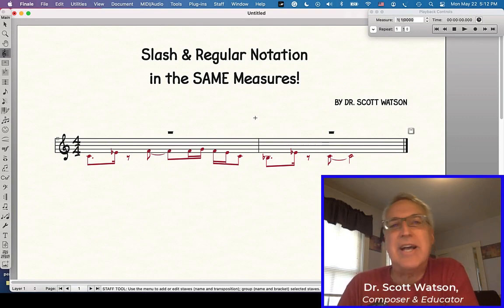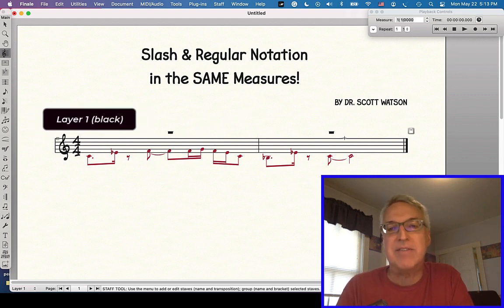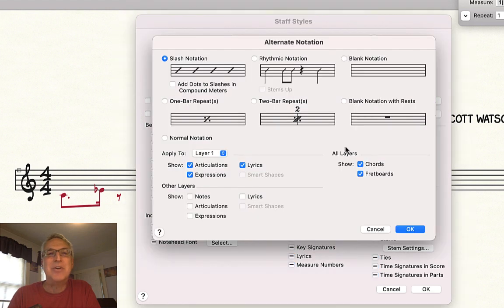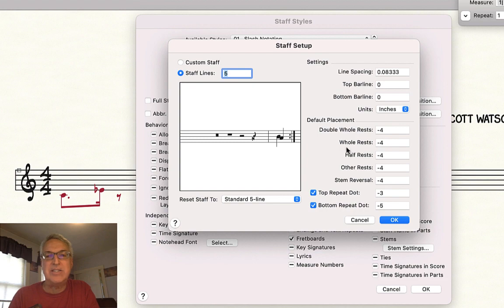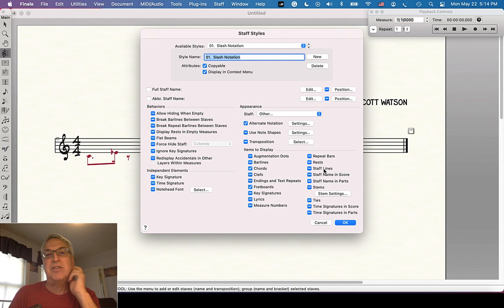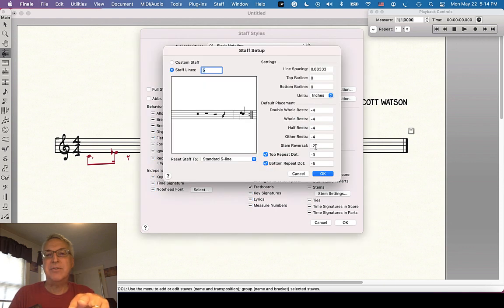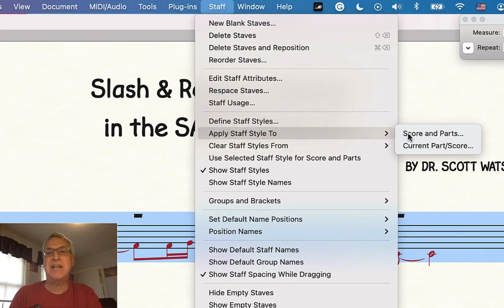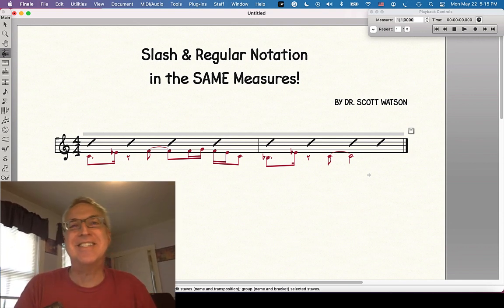How to Have Slash and Regular Notation in the SAME MEASURES in Finale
A viewer wrote in to ask, "How can I have SLASH and REGULAR notation in the SAME MEASURES with Finale?"  This video explains how!

As I frequently say, "...with Finale, just about anything is possible!"